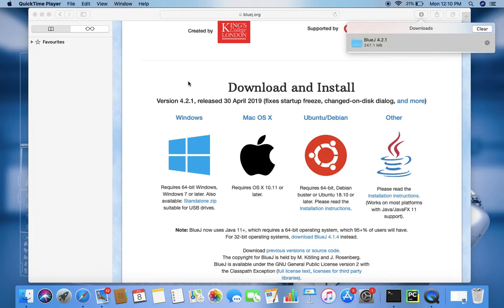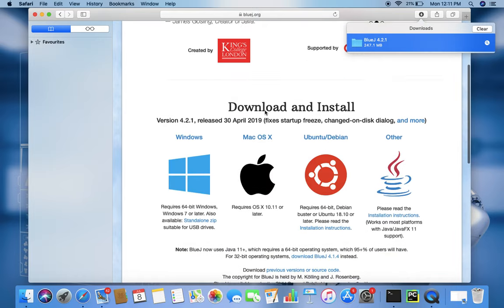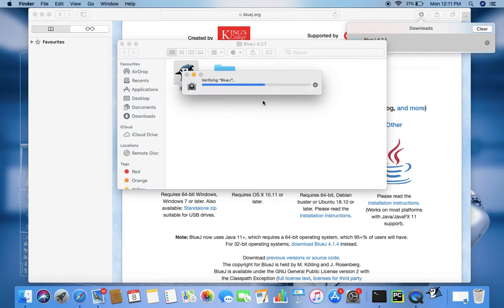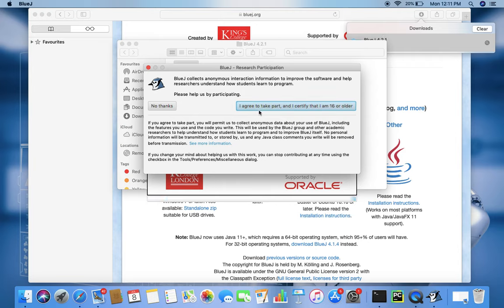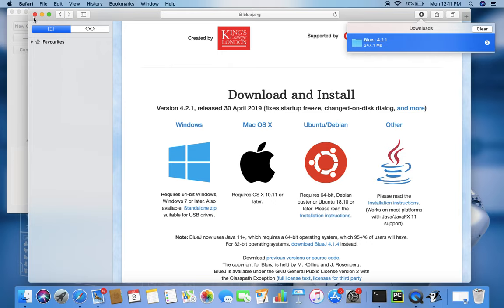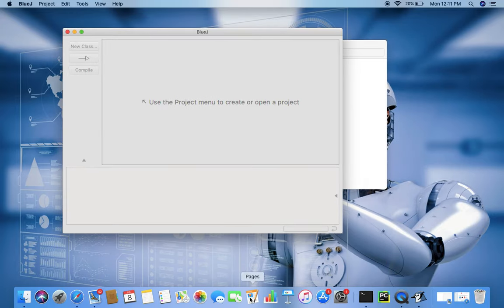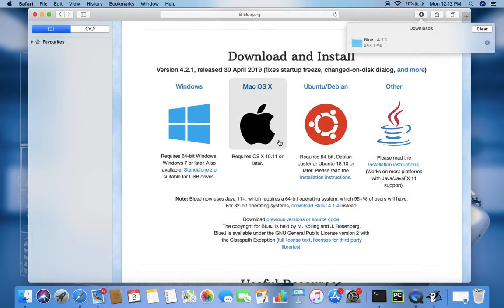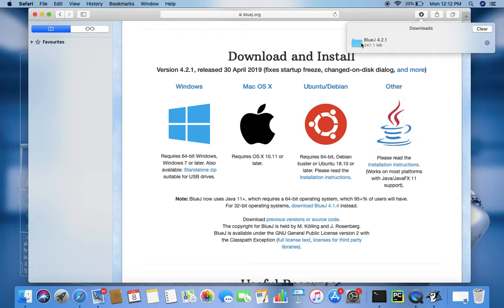BlueJ software Installation